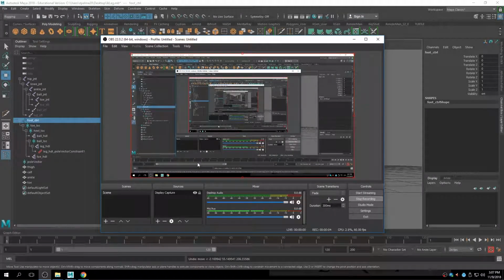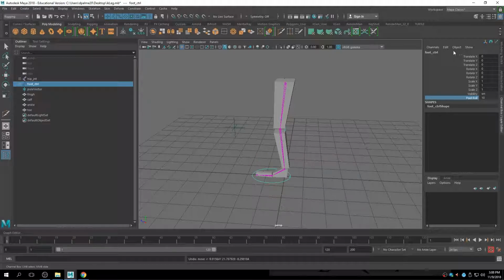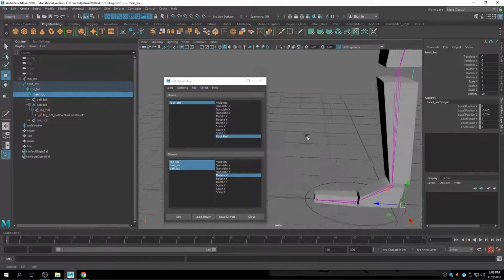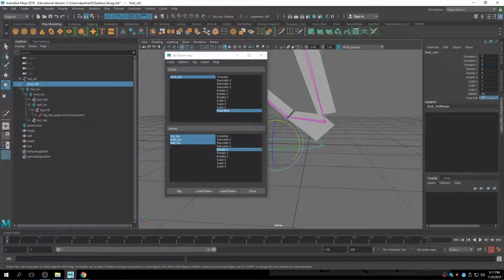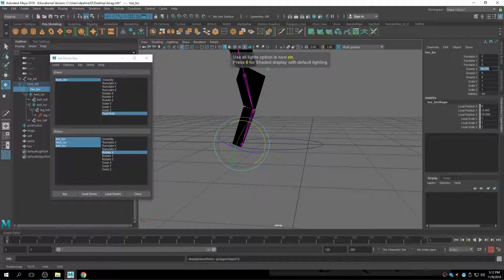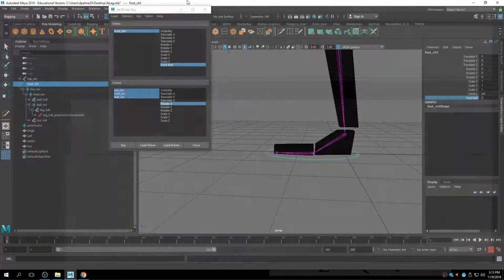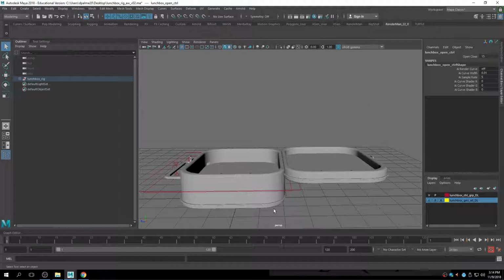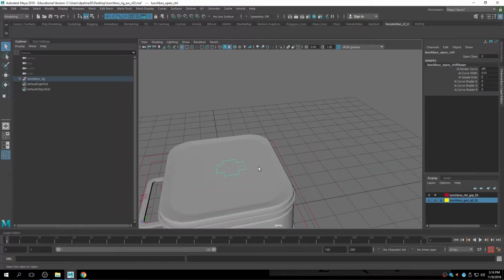SCAD Rigging Union: Set Driven Keys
For this tutorial, Althea goes over some animator-friendly applications of driven keys.